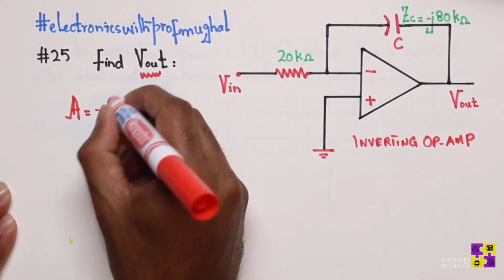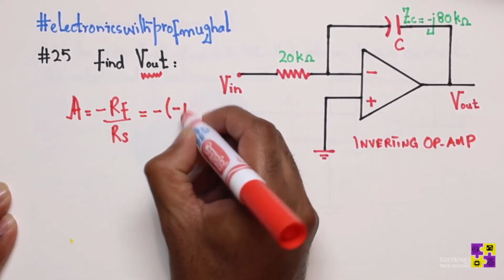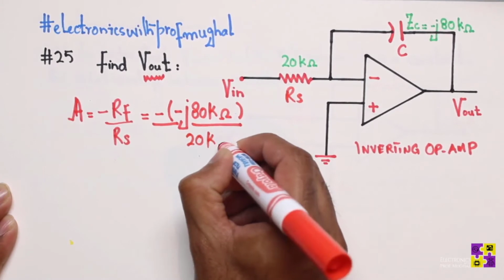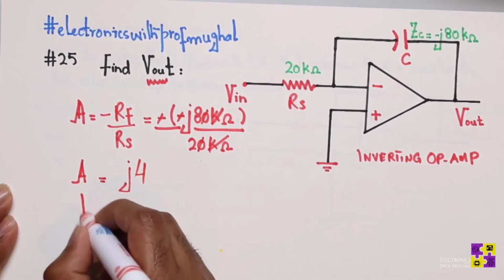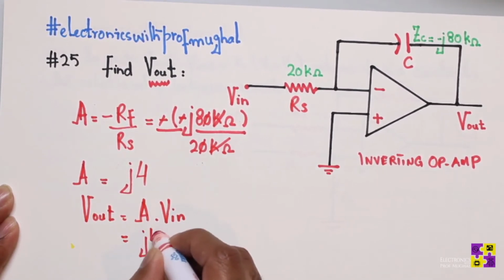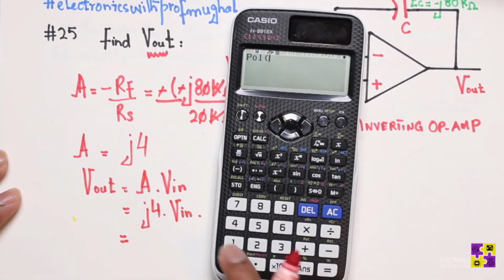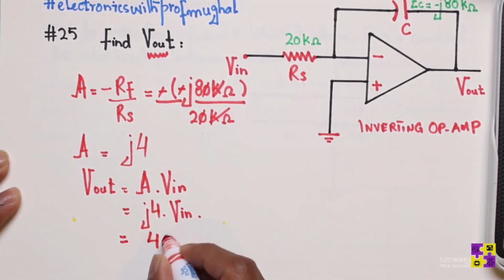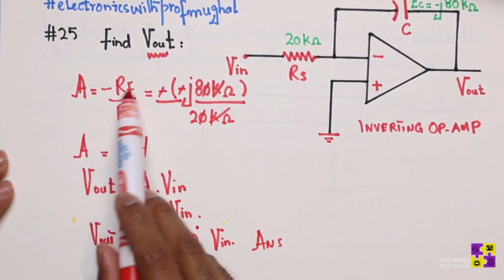#25 FE-PE Exam Prep | Inverting Amplifier | Find output voltage